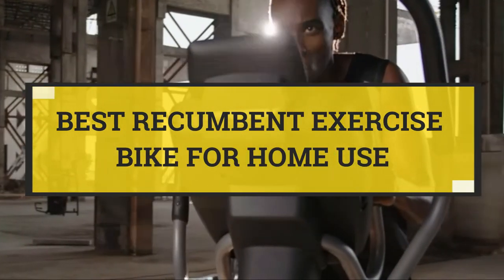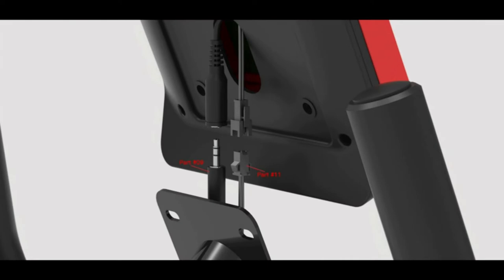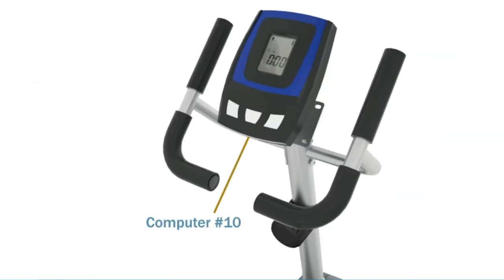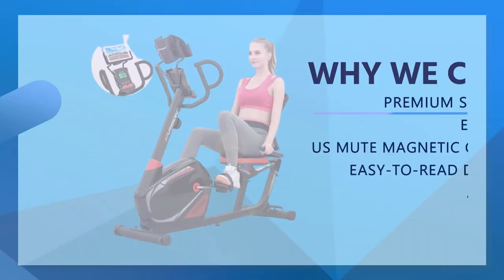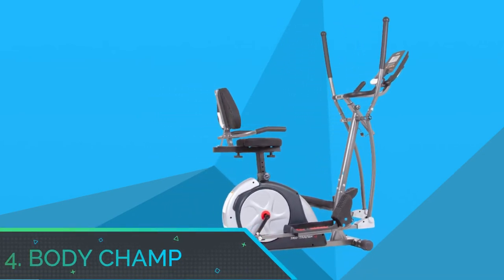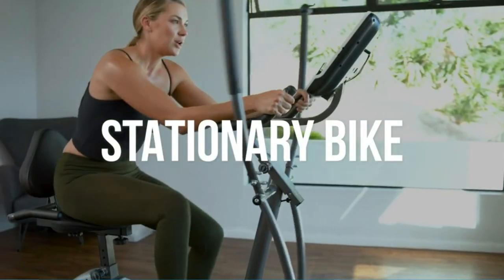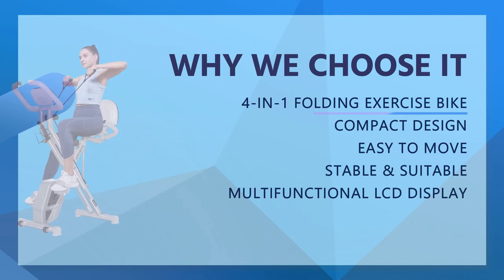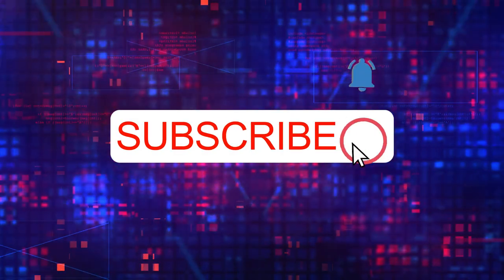Best Recumbent Exercise Bike For Home Use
Click these links to check the current pricing for the 5 Best Recumbent Exercise Bike For Home Use on our list Top_5_Best_Recumbent_Exercise_Bike_For_Home_Use in 2022
***Links that we listed in this video:

1. Vanswe Recumbent Exercise Bike-

2. Marcy Recumbent Exercise Bike-

3. HARISON Magnetic Recumbent Exercise Bike-

4. Body Champ 3-in-1 Home Gym-

5. pooboo Folding Exercise Bike-

Buying Guide

Comfort: One of the most significant of the selling points of recumbent bikes over other forms of exercise equipment is comfort. There are a variety of seats fitted to recumbent bikes. Some are soft padded seats and other a hard plastic seat. Surprisingly, some of the hardened plastic woven ones are the most comfortable as they allow better breathing.

Adjustability: Different models have varying numbers of resistance settings, as described above, and the bike can be adjusted in various other ways as well. Basic models will have the ability to slide the seat nearer or further from the pedals. More expensive models will also feature an adjustment to the angle of the seat.

We hope you enjoyed this video and found it helpful. We have reviewed hundreds of the Best Recumbent Exercise Bike For Home Use, and we've made the following list of the available in the market today. These Best Recumbent Exercise Bike For Home Use are some of the most popular brands and models on the market; they're also made by some of the top manufacturers in the fitness industry. As a team of fitness equipment experts, we strive to find the right Best Recumbent Exercise Bike For Home Use for you—one that fits your specific needs and budget. Our research takes into consideration brand, quality, features, durability, and price; so you can decide which device is best for you. The purpose of our research is to help you find the perfect Best Recumbent Exercise Bike For Home Use.